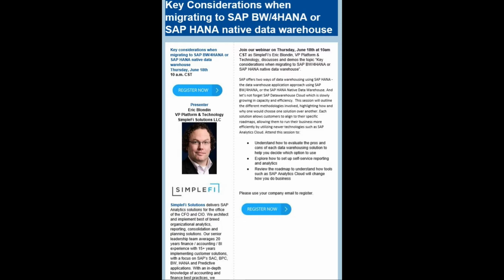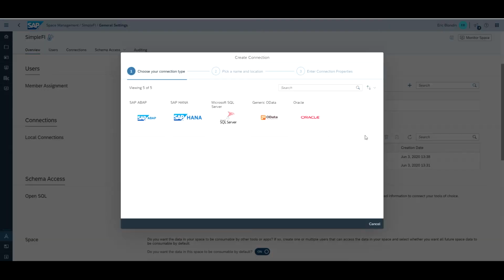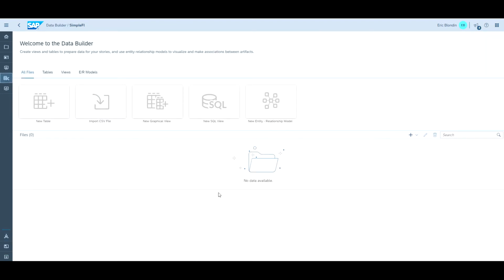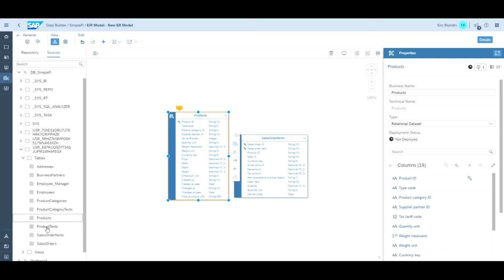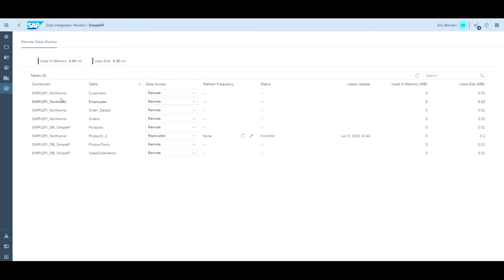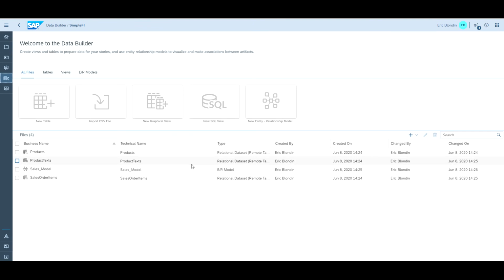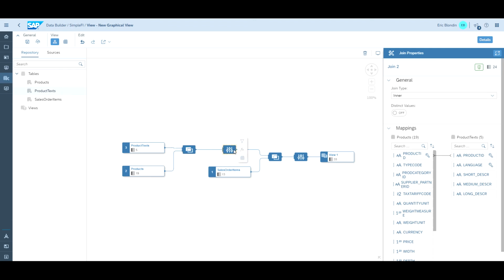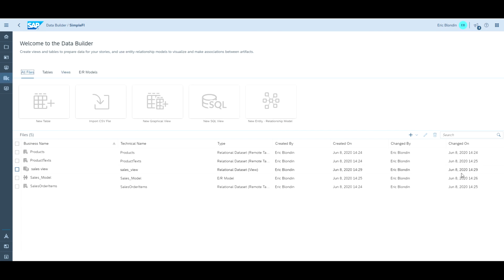Data Warehouse Cloud - First Look